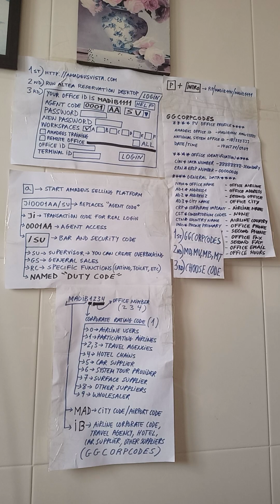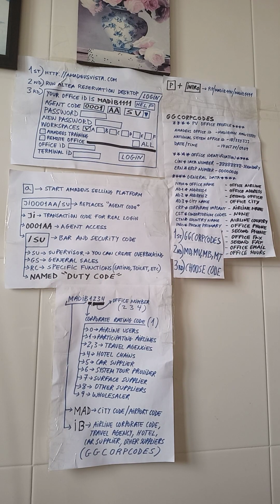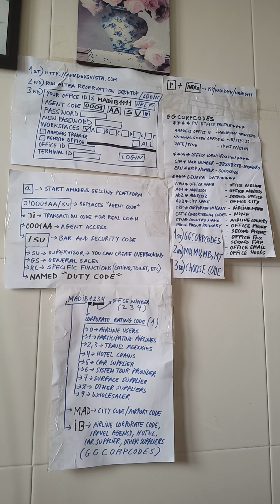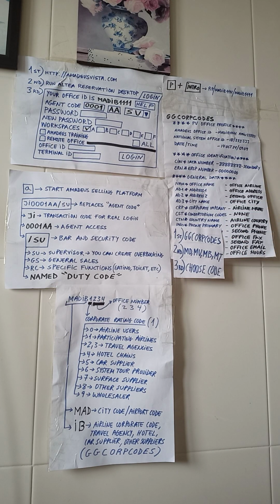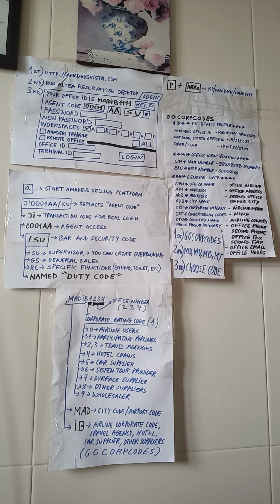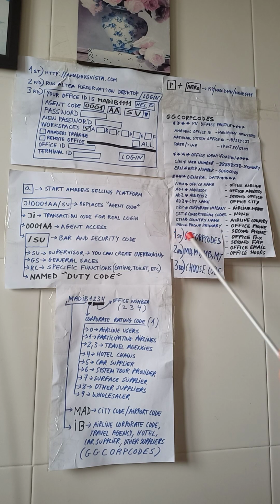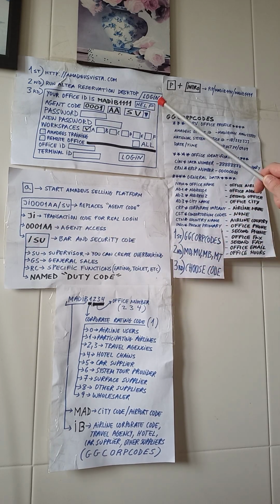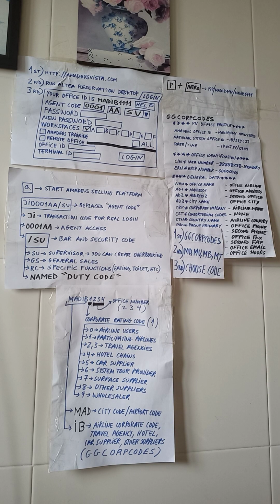Amadeus in English. Login. Part 1.